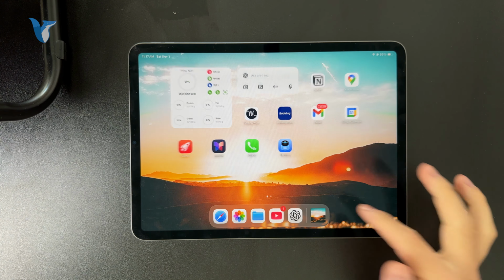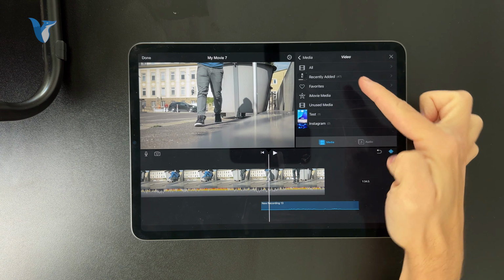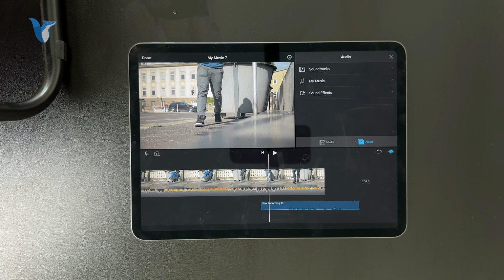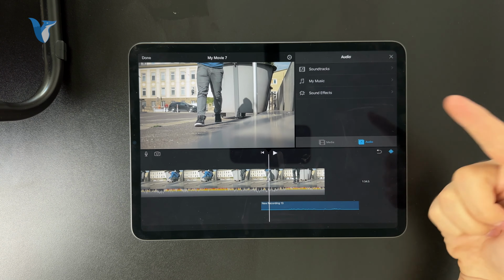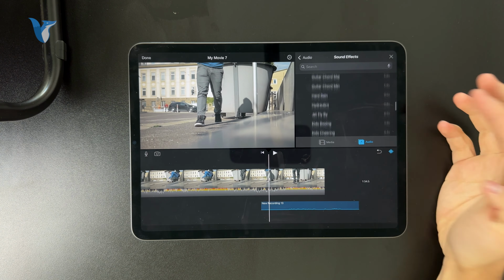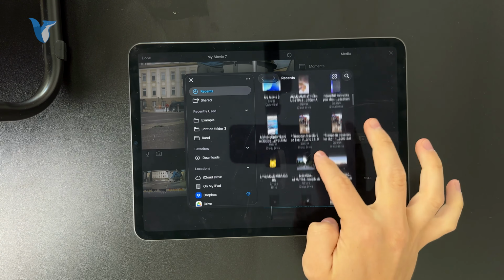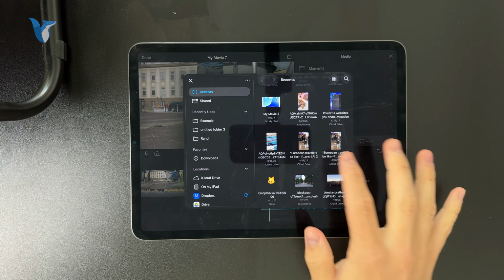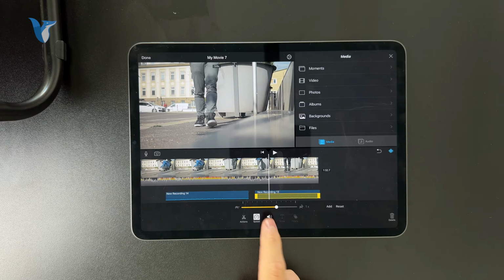How to Add Audio to iMovie on iPad (tutorial)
Want to add music or voiceovers to your iMovie project on iPad? This quick tutorial shows you how to import and sync audio perfectly in just a few simple steps.